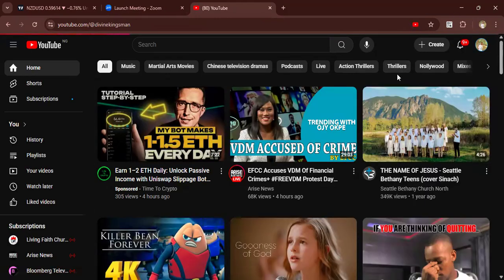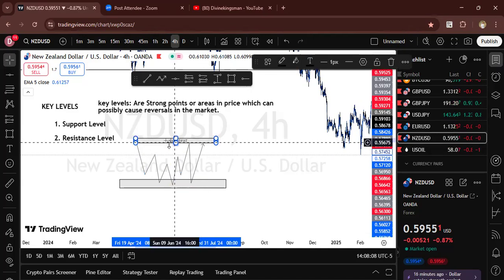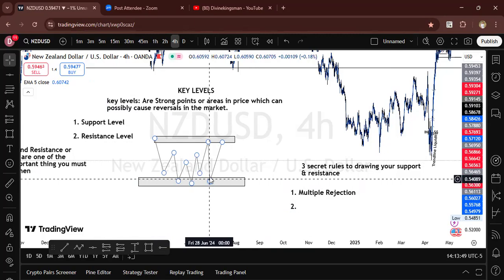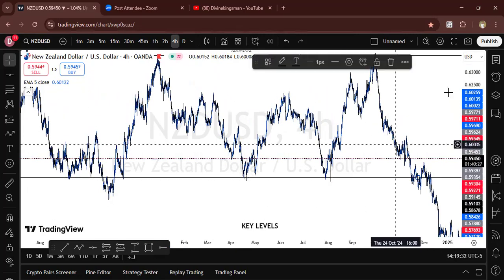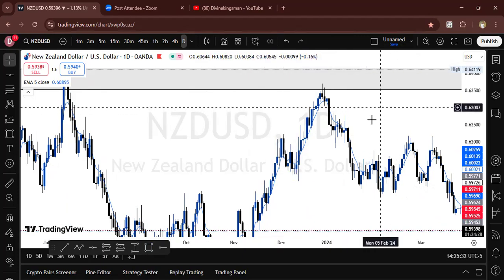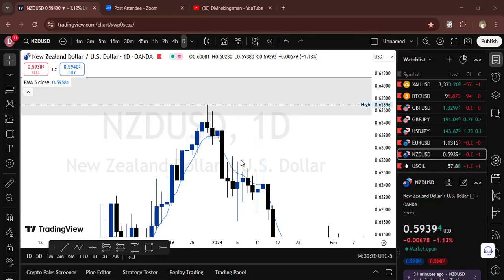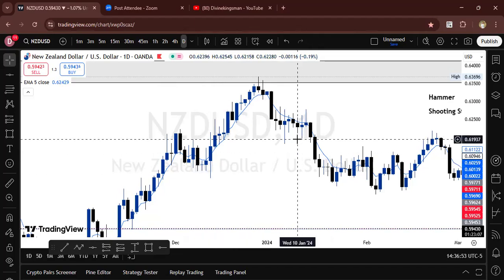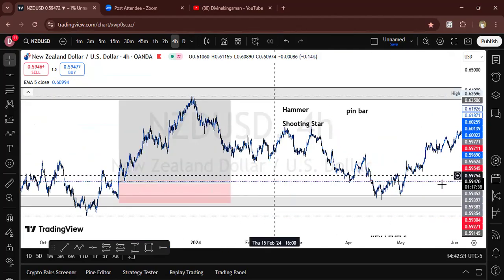SUPPORT AND RESISTANCE || PART 14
Forex Basics:  SUPPORT AND RESISTANCE || PART 14